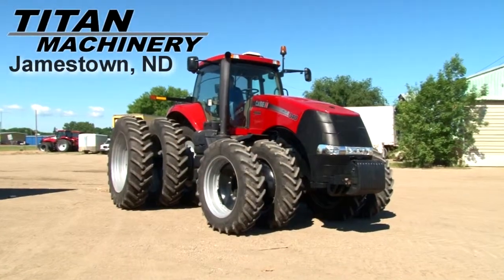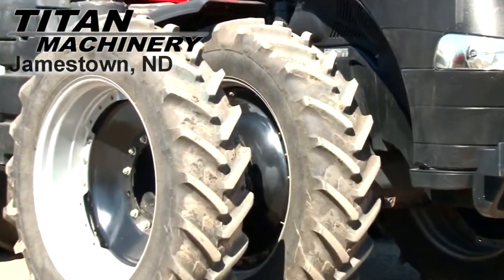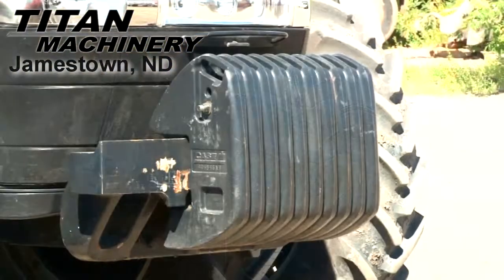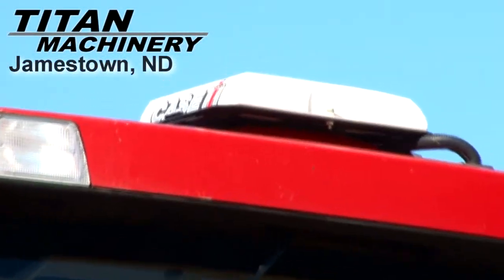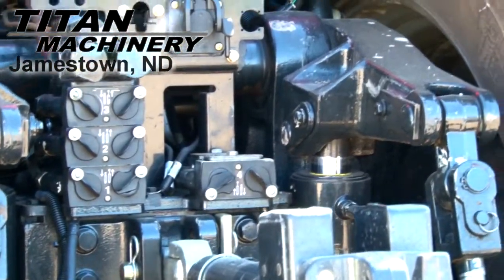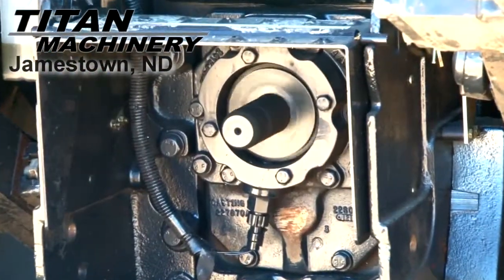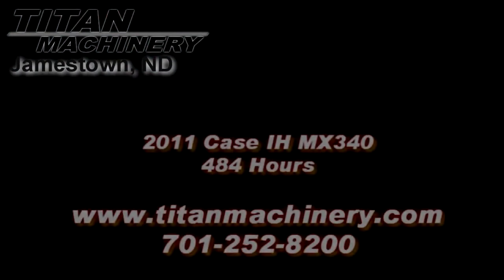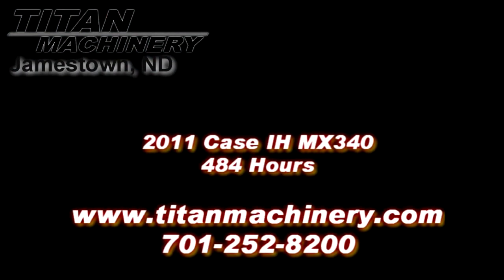Case IH MX340 Tractor Sold on ELS!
For Sale Used 2011 Case IH MX340 Tractor SOLD serial# ZBRD01603 stock# E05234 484 hours
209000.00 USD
• Stock #: E05234
• Category: For Sale
• Status: SOLD
• Class: Used
• Available: Immediately
• Make: Case IH
• Model: MX340 Diesel, MFD
• Year: 2011
• Serial#: ZBRD01603
• Est Hours: 484
• Horsepower: 340
• Deluxe Cab: Yes
• GPS Sat Nav: Yes
• PTO: 540/1000
• Rear Remotes: 4
• Transmission: Power Shift
• 3 Point Hitch: Yes
• Front Tire/Track Size: 380/80R38
• Front Duals: Yes
• Rear Tire/Track Size: 480/80R50
• Rear Duals: Yes
• Rear Triples: No
• Will Transfer: Yes
• Overall Condition: Excellent